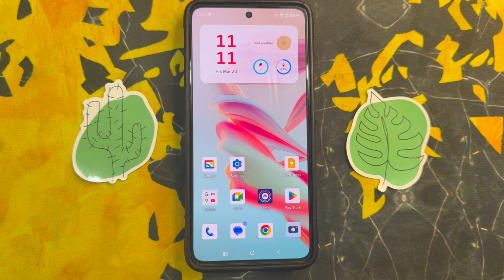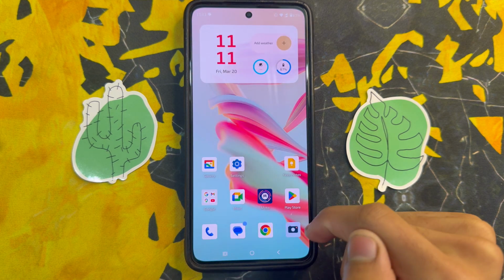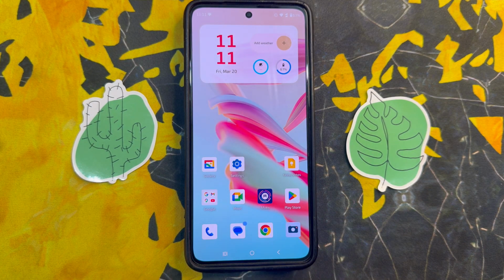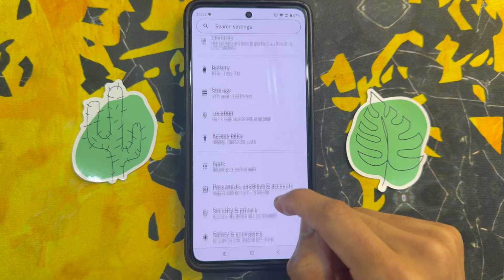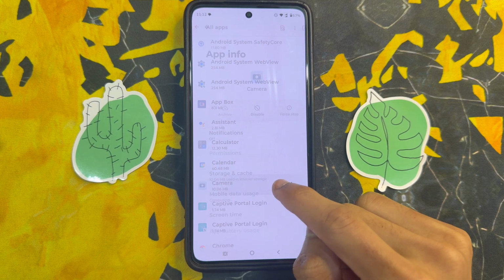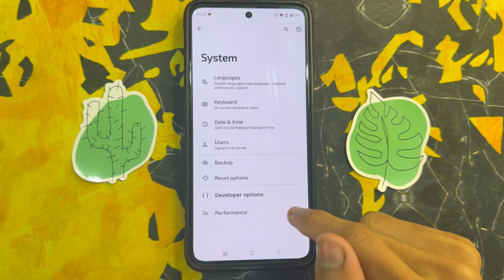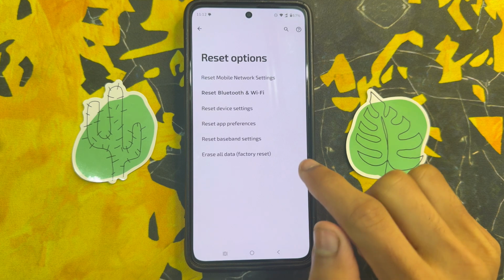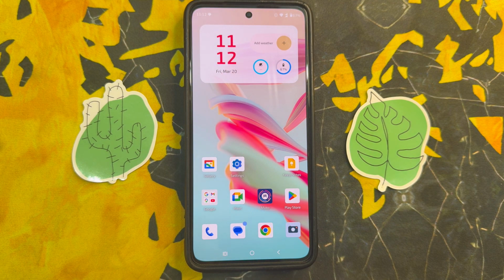How to fix camera crashing in Motorola Moto G77